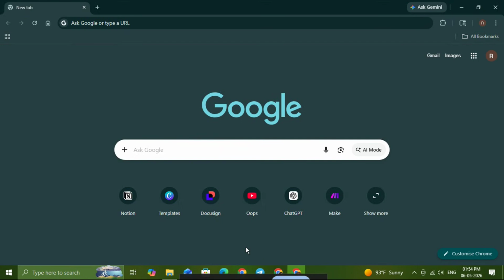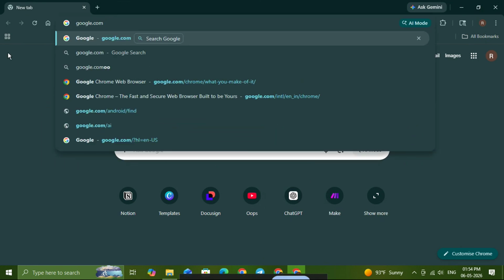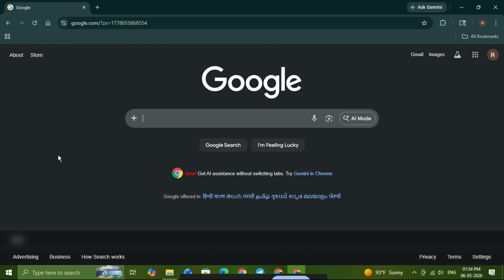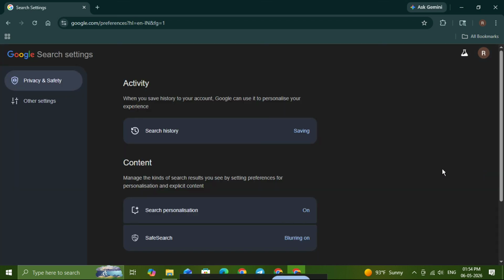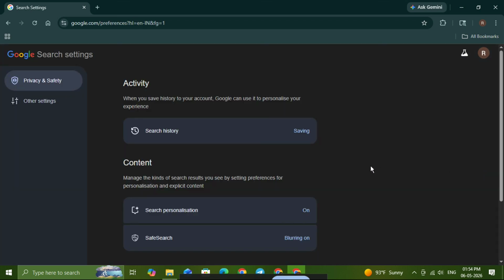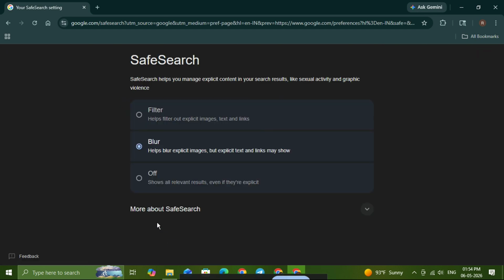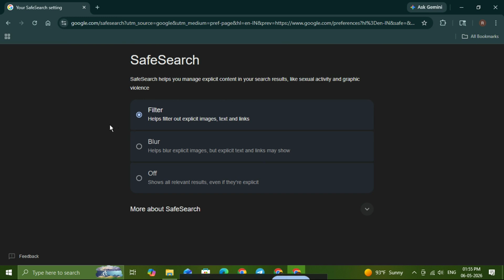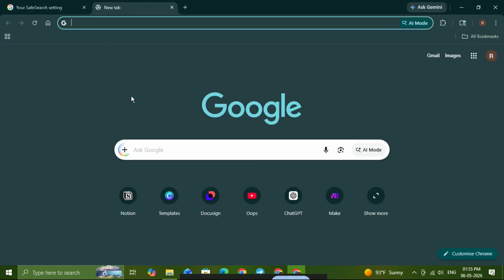How To Turn On Safe Search Filter In Google Chrome (Easy Guide)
Learn how to turn on SafeSearch in Google Chrome to help filter explicit results in Google Search. This quick tutorial walks you through opening Google Search, finding Search settings, and enabling the SafeSearch filter.

🕚Timestamps:
00:00 Intro
00:18 Open Google Search In Chrome
00:34 Open Search Settings
00:58 Turn On SafeSearch Filter
01:20 Confirm SafeSearch Is Enabled
01:36 Outro

✍️What You'll Learn In This Video:
• How To Open Google Search In Chrome
• How To Access Google Search Settings
• How To Turn On The SafeSearch Filter
• How To Filter Explicit Content In Search Results
• How To Check If SafeSearch Is Enabled

💡Pro Tips:
• Make sure you’re signed into the correct Google account if the setting doesn’t appear.
• If SafeSearch is managed by a school or parent account, you may not be able to change it manually.
• Check the setting on both desktop and mobile if you use multiple devices.
• Revisit Search settings anytime if you want to adjust your filter preferences.

Google, Google Chrome, Safe Search, SafeSearch filter, Google Search, Search settings, Chrome tutorial, how to turn on Safe Search, filter explicit content, internet safety, browser tips, Google tutorial, desktop tutorial, safe browsing, tech tutorial